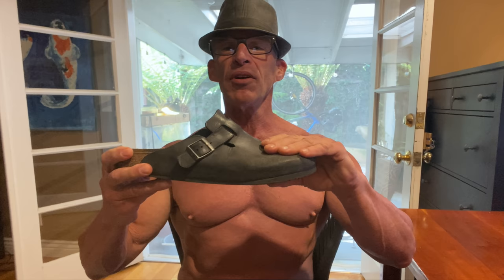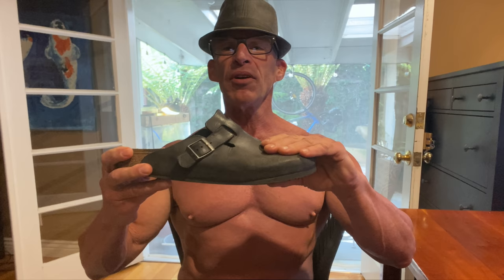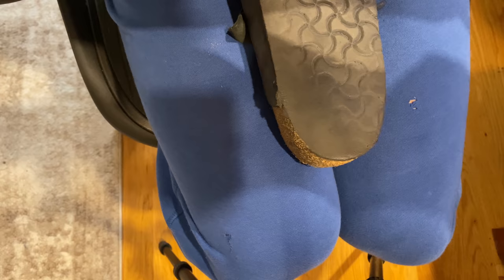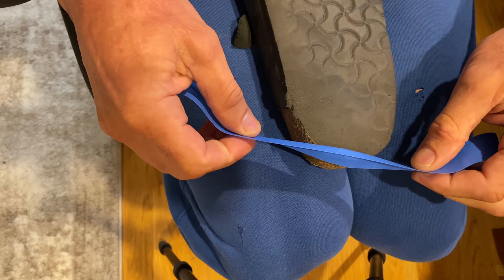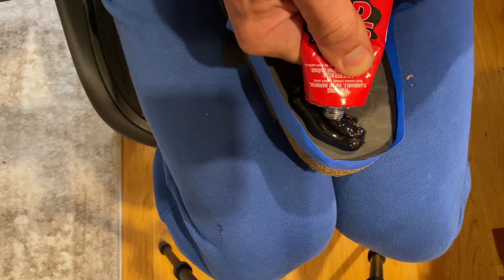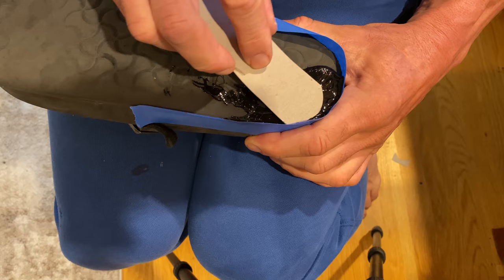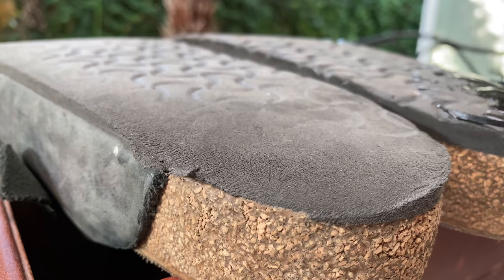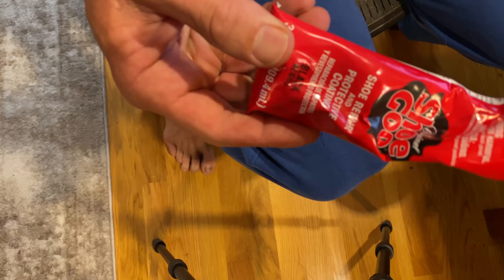Get rich slowly (and save the planet!)